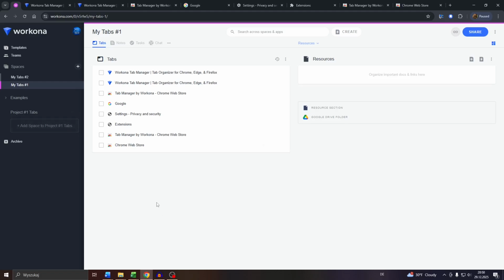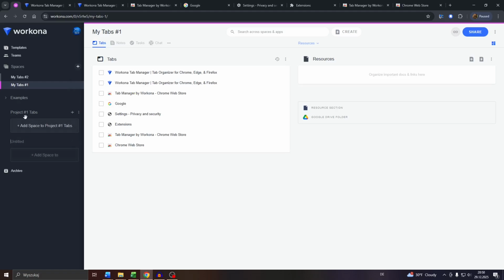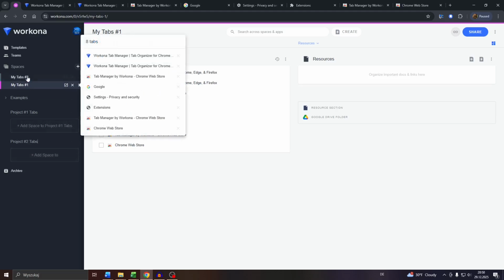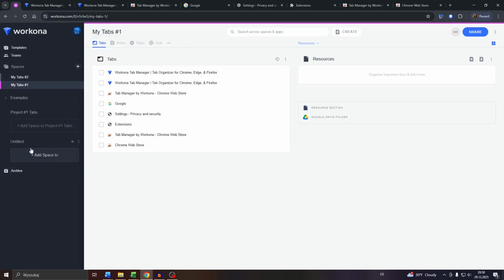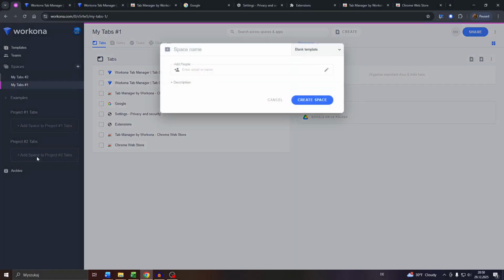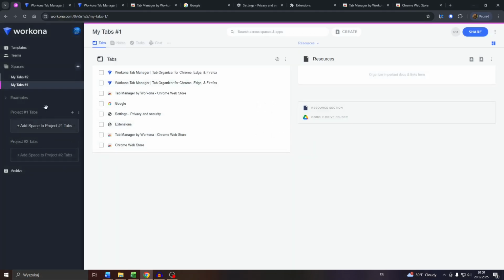How to Add Spaces to Sections on Workona — Step by Step Workona Tutorial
In this tech tutorial we explain how to add spaces to sections in Workona.

If you're interested in learning more about how to use Workona, you may learn how to move tabs to another space on Workona, too, in this tutorial